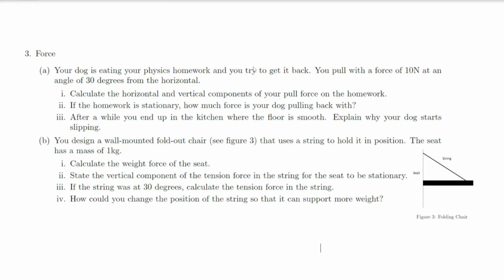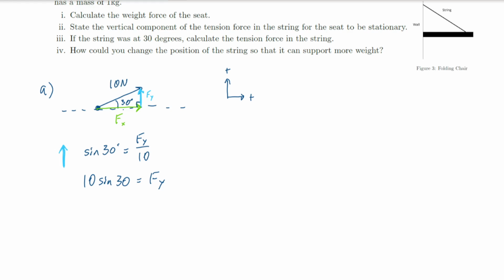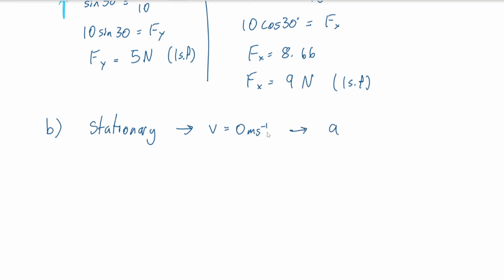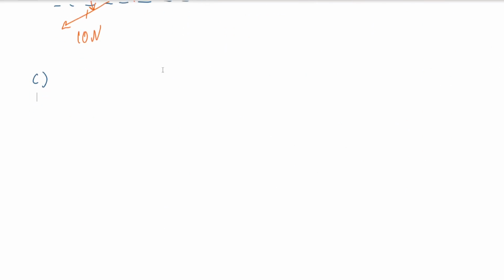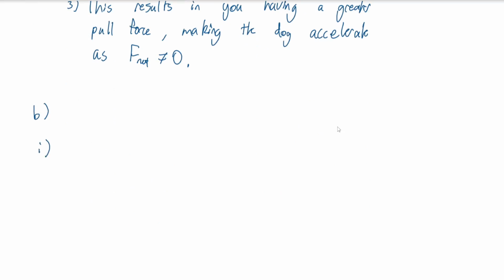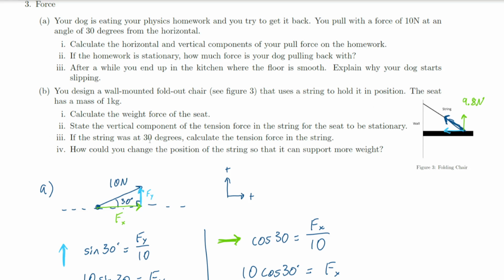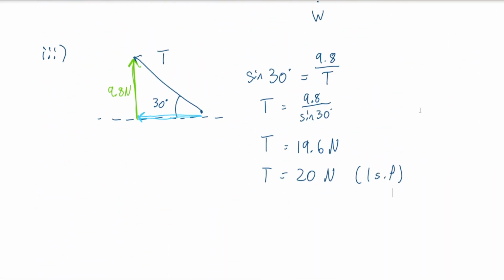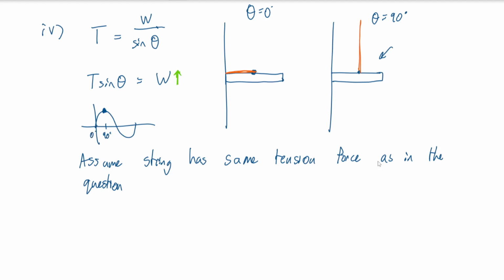NCEA L2 Mechanics Problem Set 2023 Vectors Q3 Video Answer